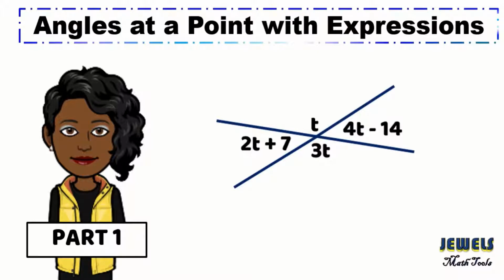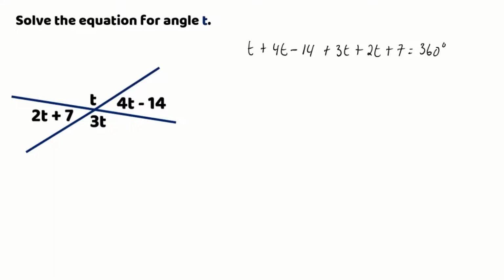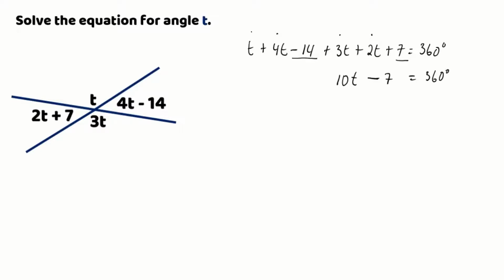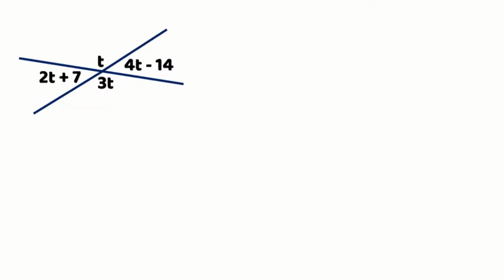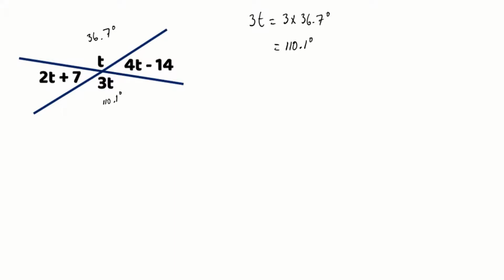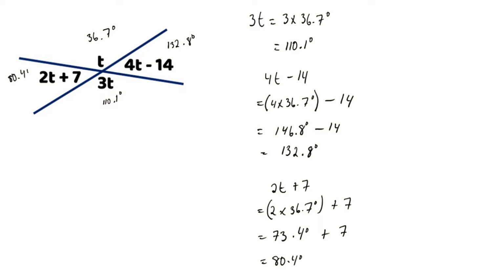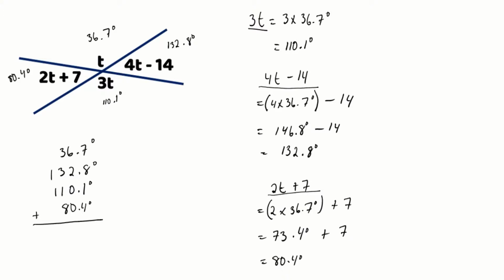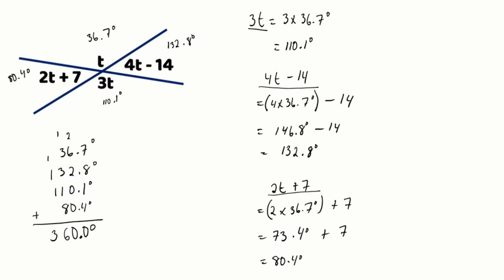Angles at a Point with Expression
In this video we are calculating the unknown angles involving expressions for our ANGLES AT A POINT or what some of you may know as ANGLES AROUND A POINT.